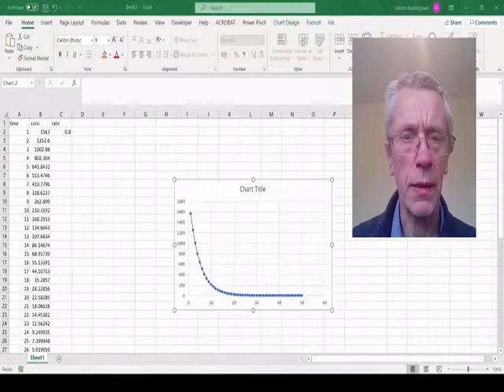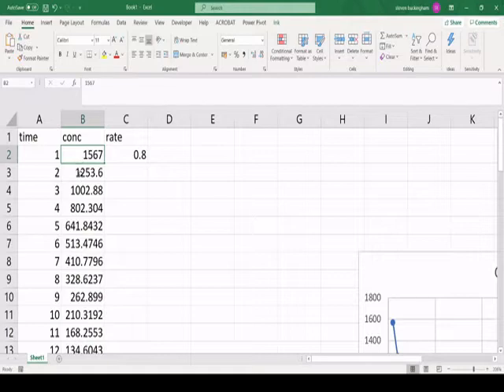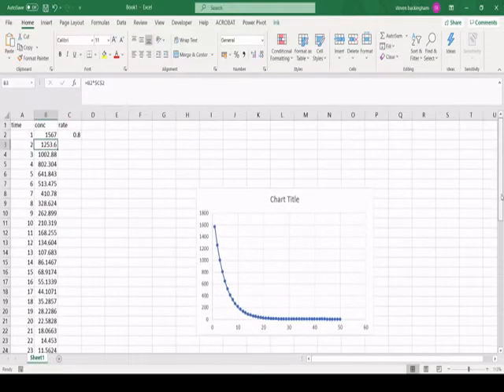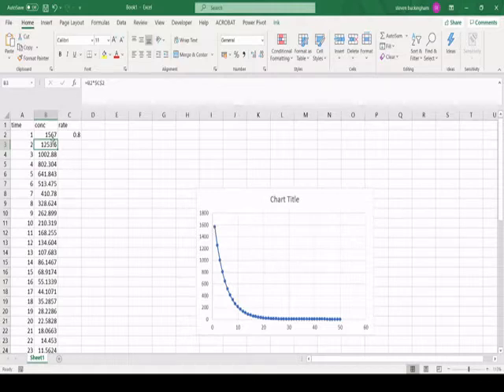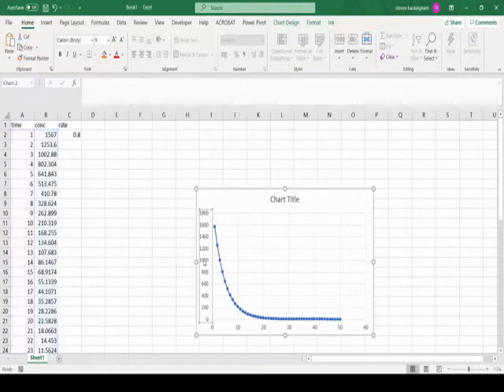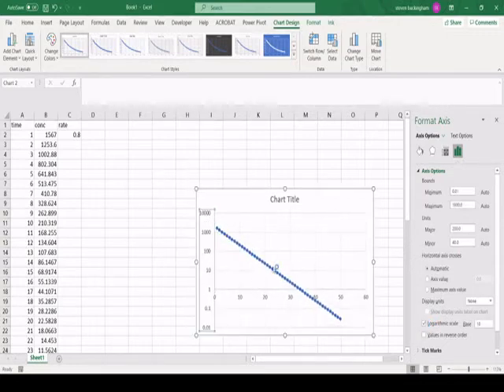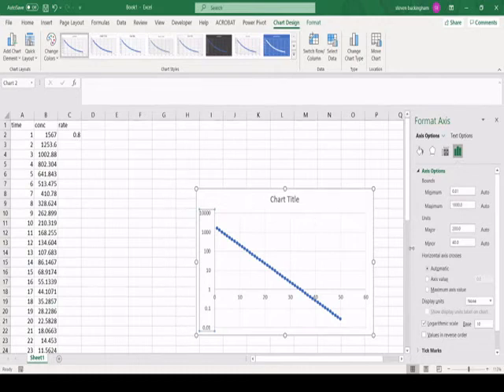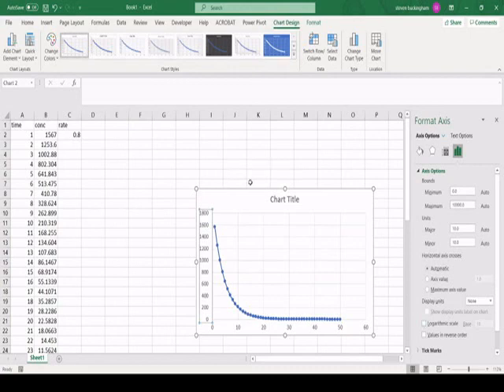playing with exponentials and half times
A guide to exploring the relationship with negative exponentials and t1/2